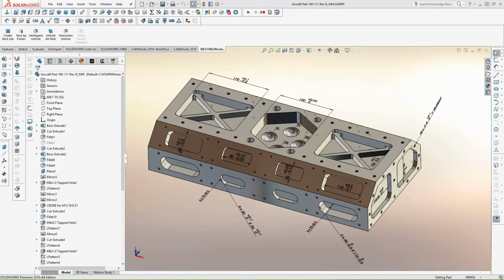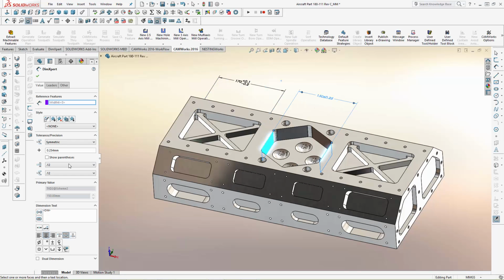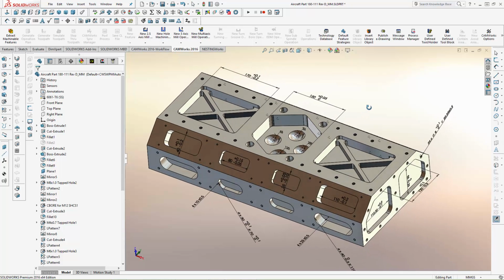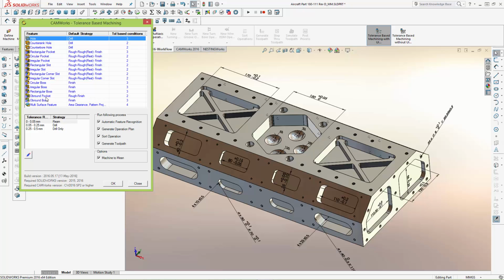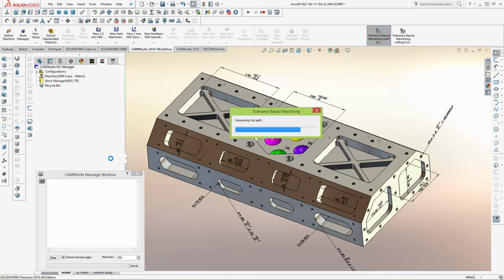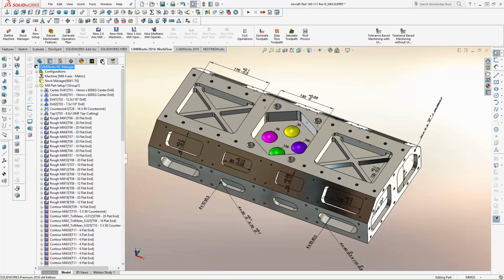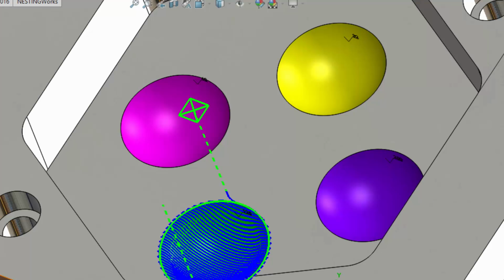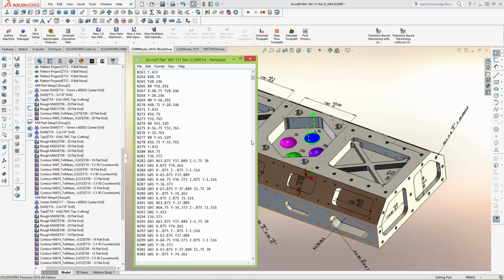Using Tolerance Based Machining in CAMWorks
Get a first-hand view of how dimensions, tolerances and model annotations can be used to automatically create CNC programs for machined components.

We’ve all heard about the benefits of drawingless environments, relatively recent acronyms like PMI (Product Manufacturing Information) and MBD (Model Based Definition), and features like DimXpert in SOLIDWORKS… but for the first time, an application that leverages this information to automate and dramatically accelerate the manufacturing process is now available.